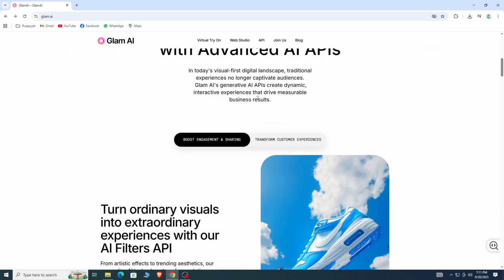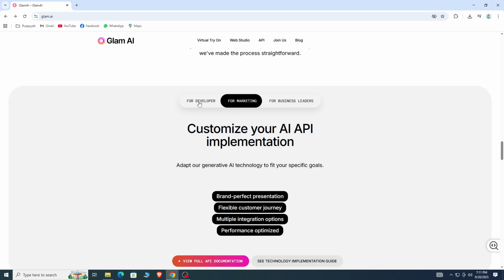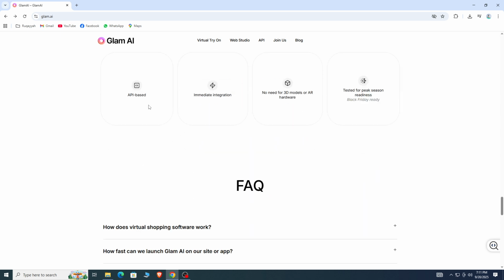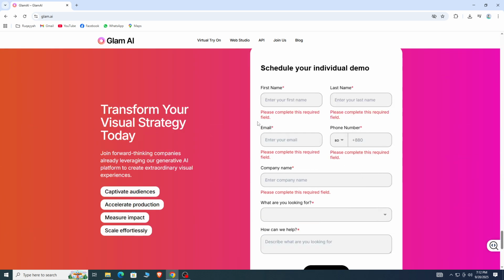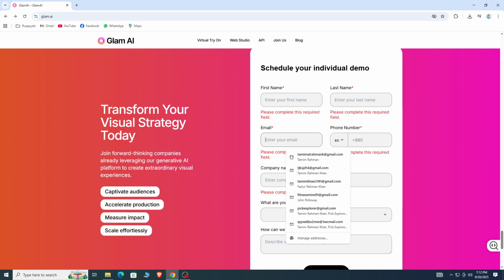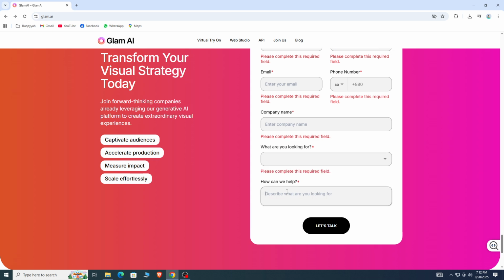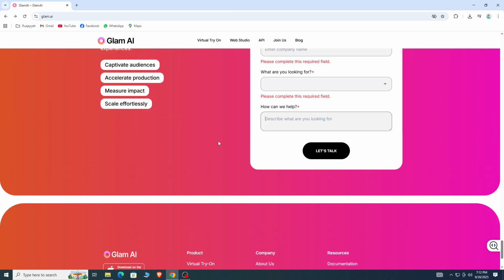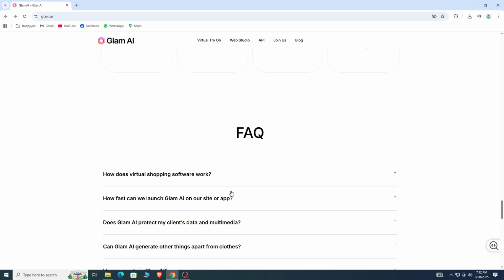Glam AI App: How to Use | Review & Tutorial (2026)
Wondering how to use the Glam AI app in 2026? In this video, I’ll walk you through the app’s features, show you how to get started, and share my honest review. You’ll see how Glam AI helps with styling, filters, and personalization to make your content stand out. Watch the full tutorial to learn everything you need before using the app.